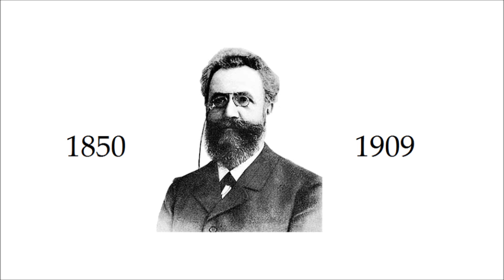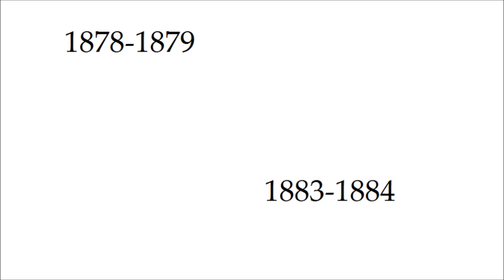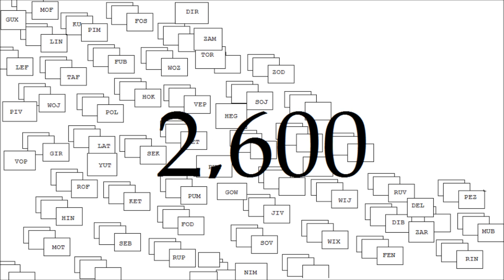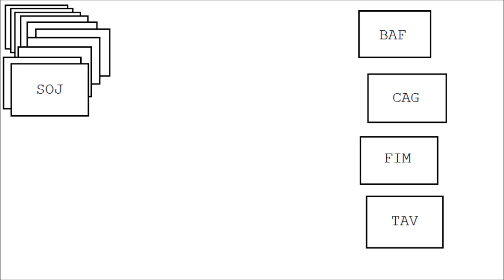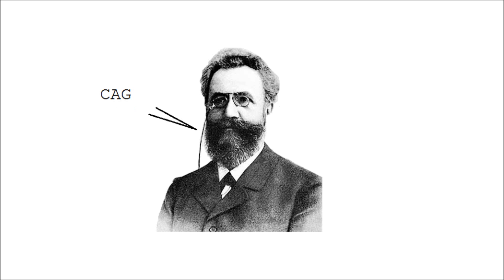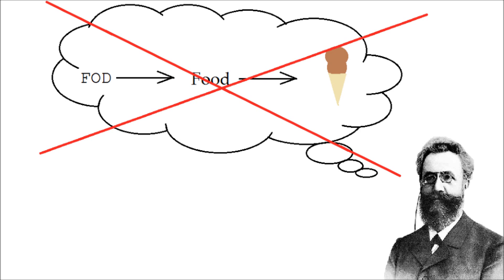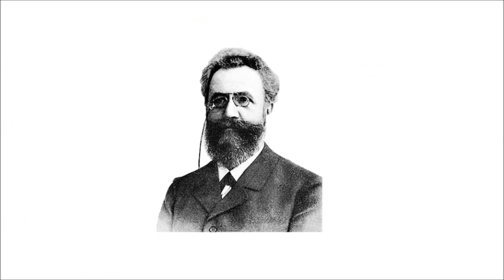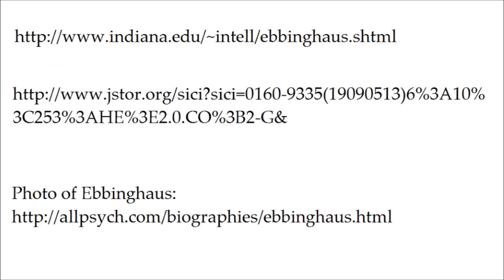Ebbinghaus.wmv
Made for University of Waterloo History of Psychology class (PSYCH 380) Fall 2011